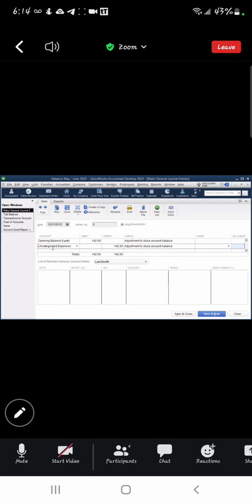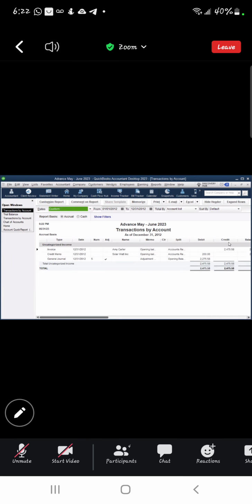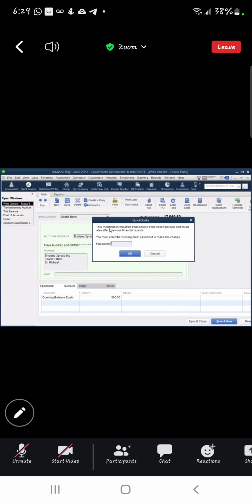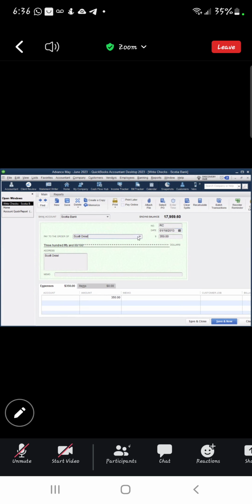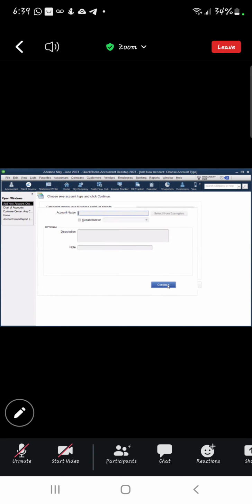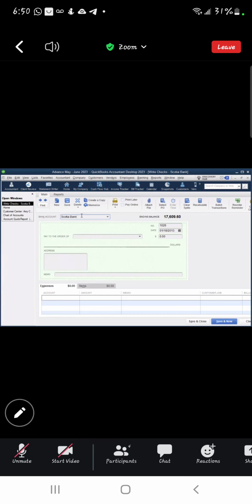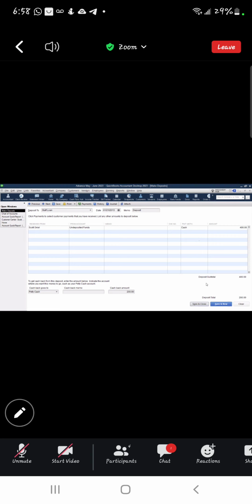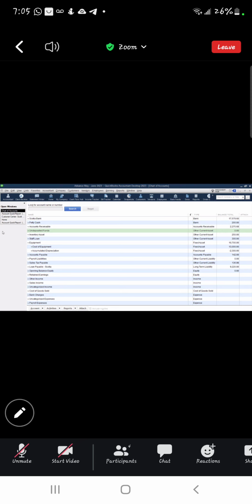June 2, 2023